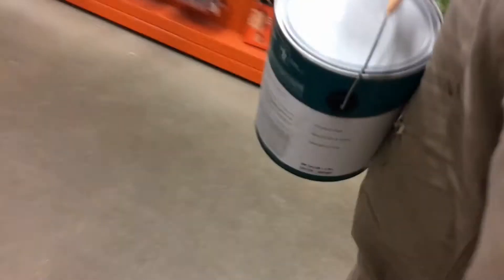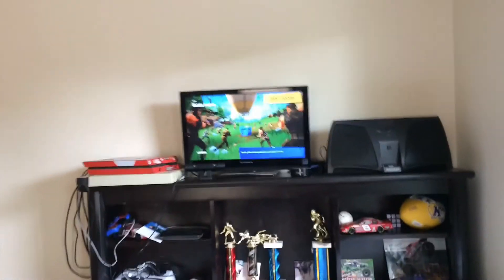I got my hair cut (Finally)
Hi today are Vlog was successful and sorry I’m not live streaming I’m having problems with PlayStation right now and it won’t connect to WiFi I got my hair cut and it looks nice I want you to like the video if you do and please feel free to Subscribe Let me know in the comment section what I should do for my next videos I want to put out things you like Dunkindonuts Greatclips they made my day spectacular because I got my breakfast and got my hair cut I recommend them a lot Go get 10% off using my coupon code PS4GAMER if you want to hope you liked the Vlog today let me know what to do to get better at doing streams and Vlogs